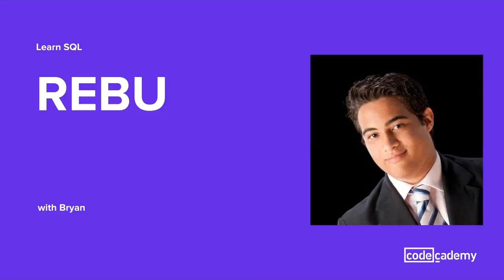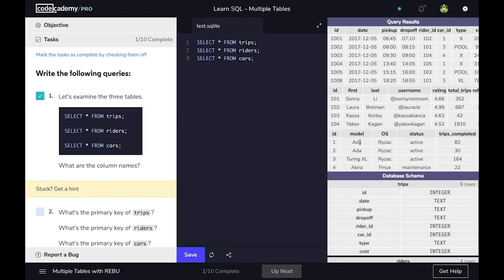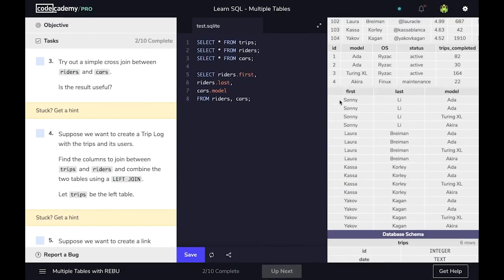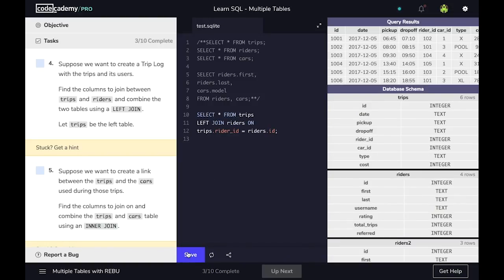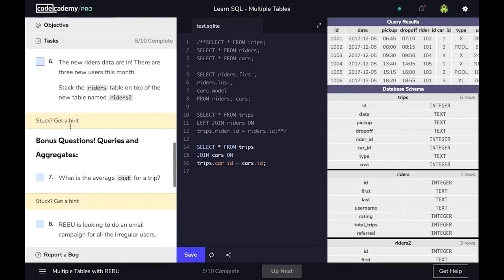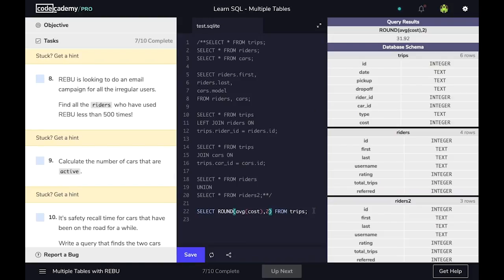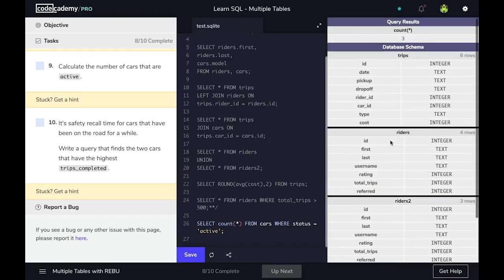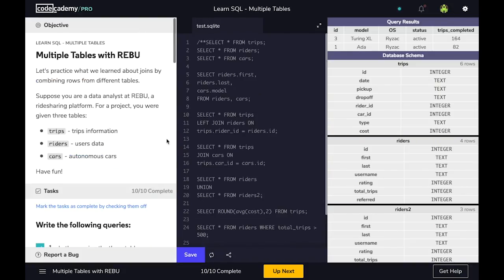Learn SQL: REBU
Task 1 1:21

Task 2 2:27

Task 3 3:05

Task 4 4:16

Task 5 6:48

Task 6 8:03

Task 7 9:21

Task 8 10:15

Task 9 11:31

Task 10 12:31